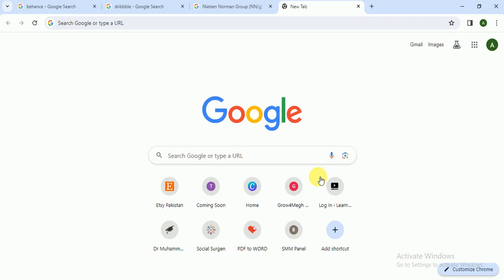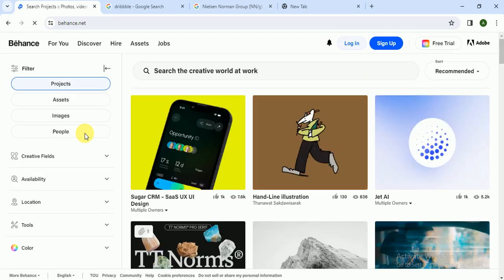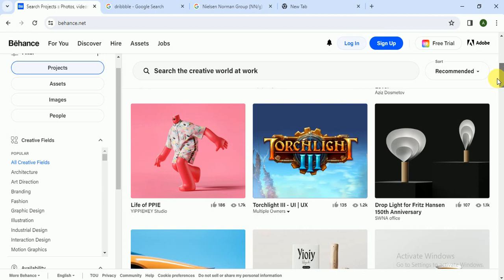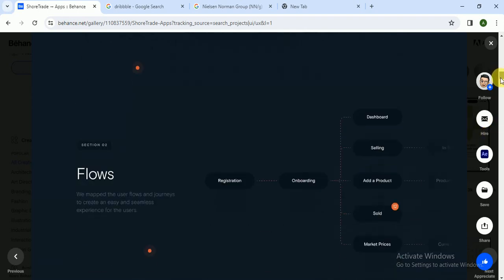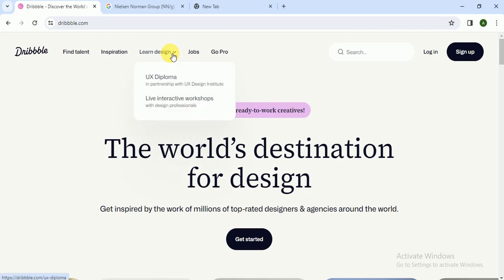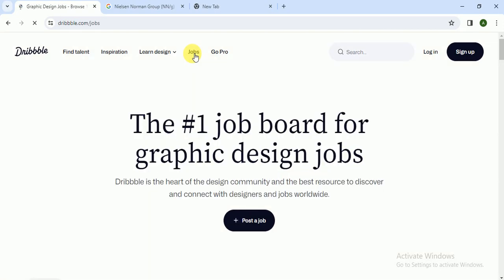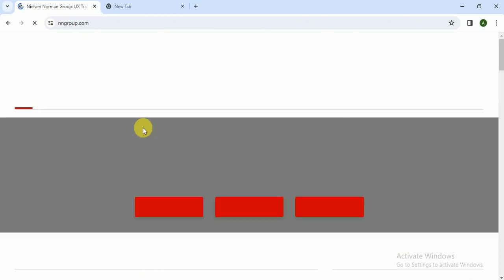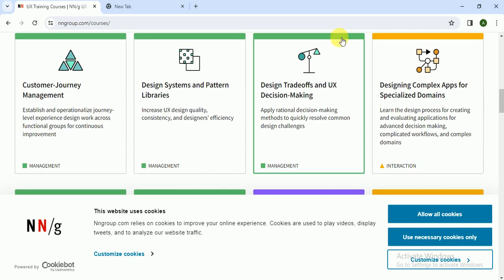Design Discovery: Best Websites for UX/UI Designers in 2024!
Join us as we explore the top three websites that are shaping the landscape of UX/UI design in 2024! From design inspiration to prototyping tools, these platforms offer invaluable resources to help UX/UI designers create engaging and user-friendly experiences. Whether you're a seasoned designer or just starting out, these websites will empower you to elevate your design skills and stay ahead in the ever-evolving field of UX/UI design.